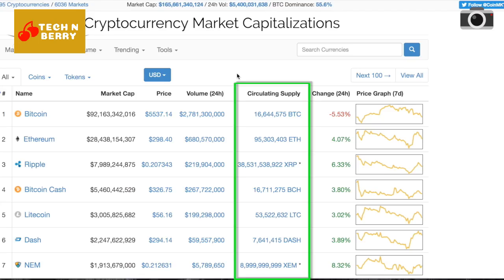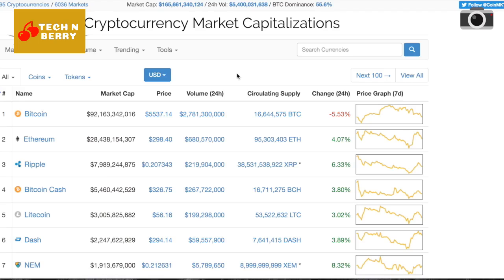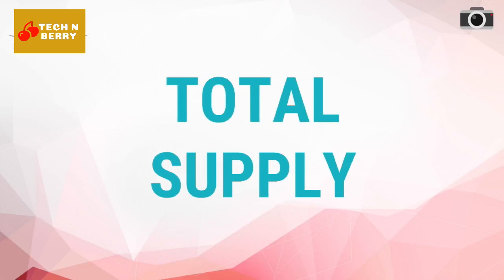What is "Circulating Supply" In Cryptocurrency